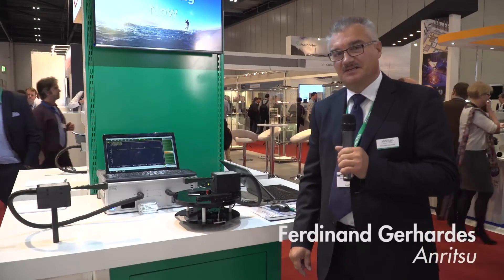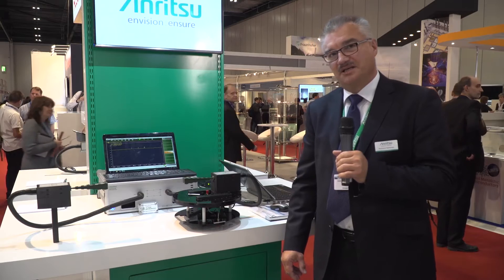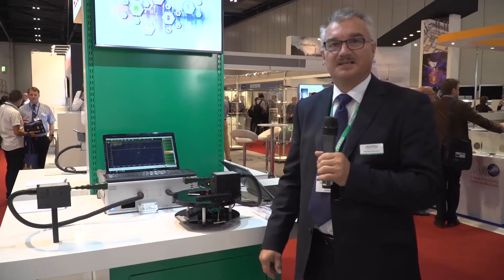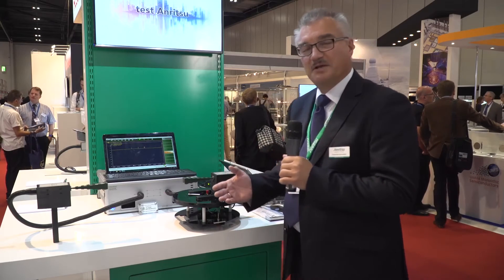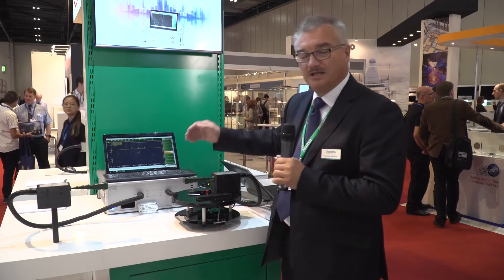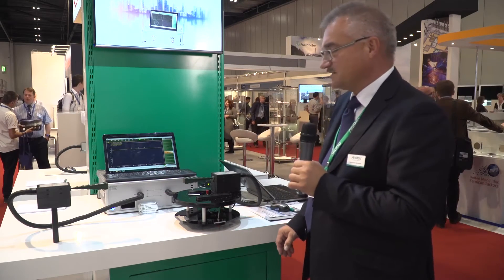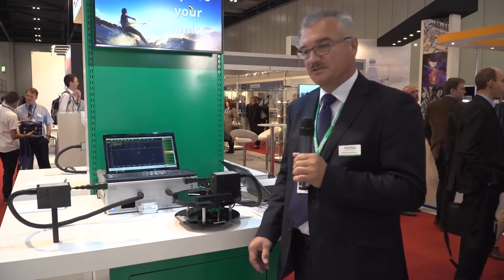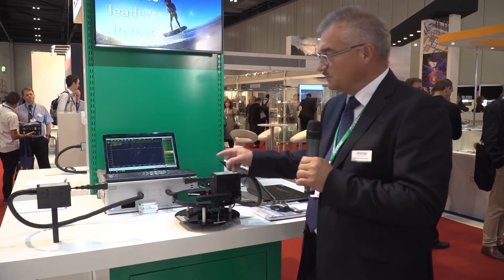Antenna radiation pattern measurements using ShockLine Vector Network Analyzer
Microwave Journal interviews Ferdinand Gerhardes with Anritsu Company during European Microwave week October 2016.

A new way of measuring any kind of antenna in the E-band range.  With 5G it’s very important to have the capability of measuring antennas.

For E-Band antenna measurements, the ShockLine MS46522B with option 82 comes with tethered modules. The tethered module architecture of the E-band VNA is very well suited for antenna measurement applications. The source/receiver modules are small and lightweight enough to connect directly to the antenna under test. This puts all the critical measurement circuitry as close to the DUT as possible minimizing issues like RF loss and measurement instability due to cabling.